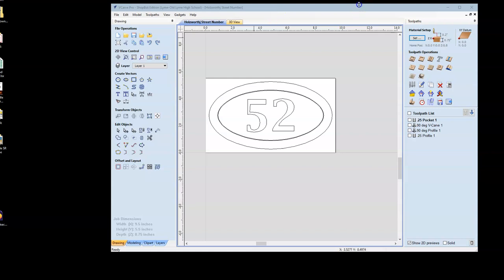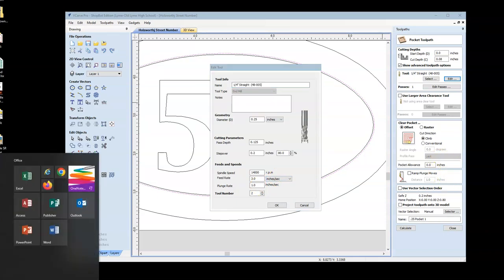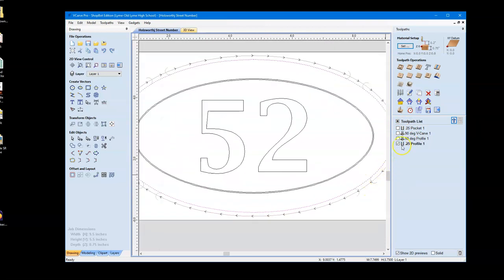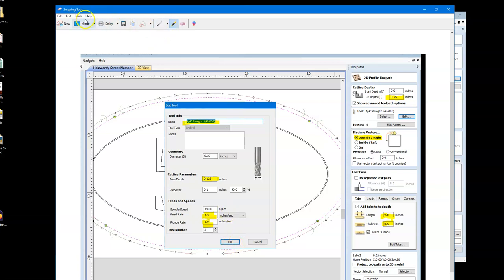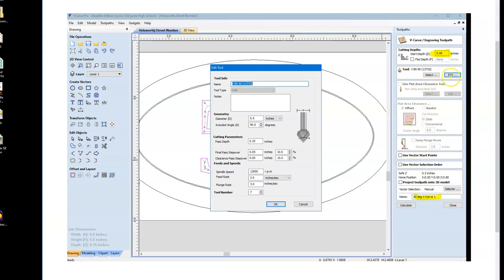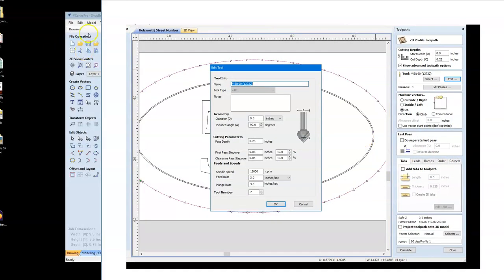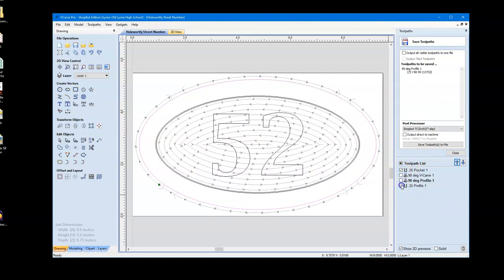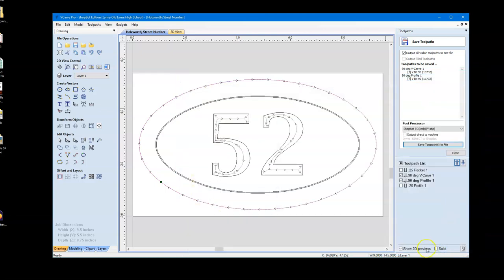Street Sign Check